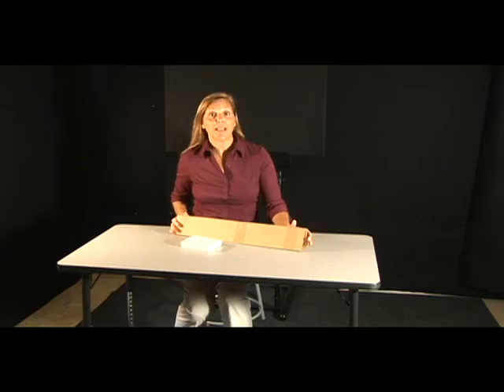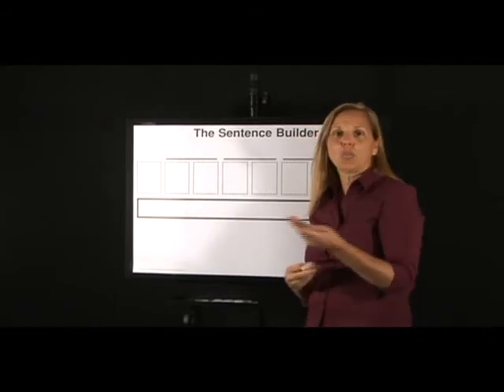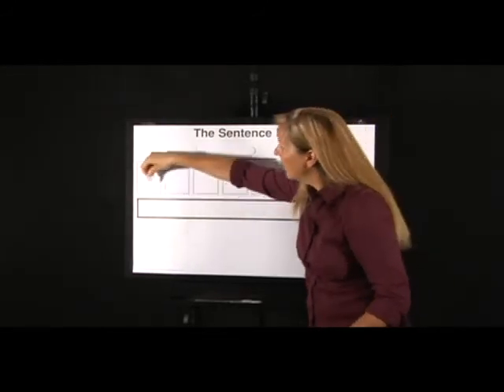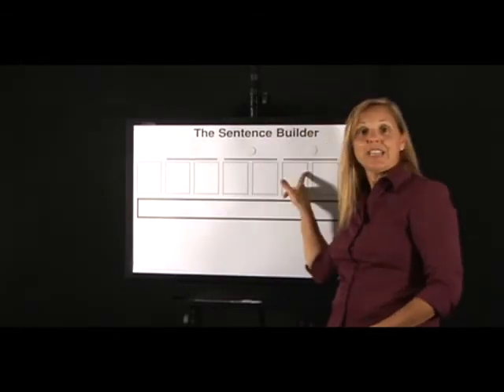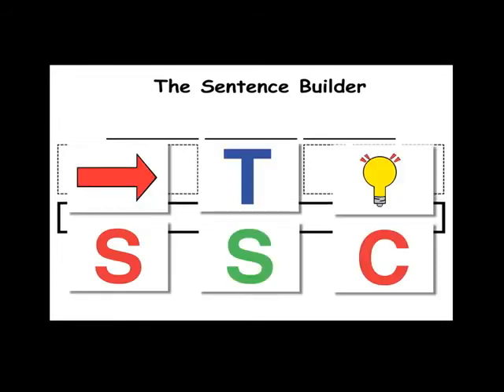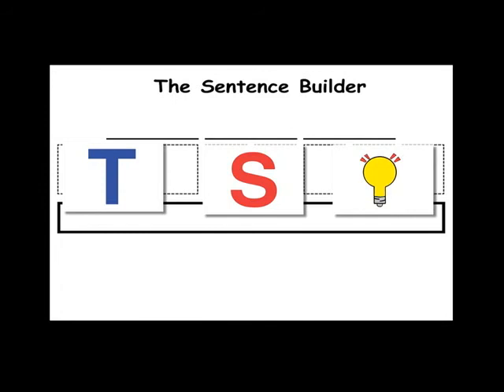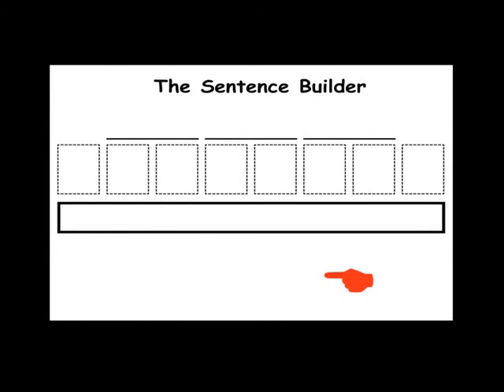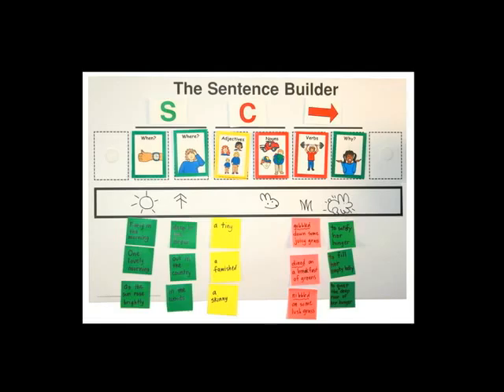The Sentence Builder Overview Video 1.flv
The Sentence Builder is a tool used to build sophisticated sentences or to revise simple sentences into more elaborate and developed constructions.
Board: The large (33" X 22") board displays dotted boxes to velcro the parts of speech cards (click here), a long rectangular box to construct a sentence, and ample space to brainstorm vocabulary for the sentence.